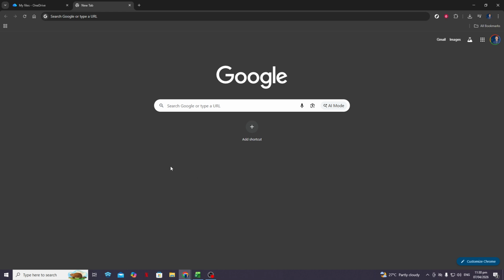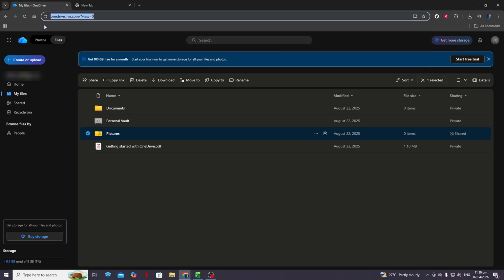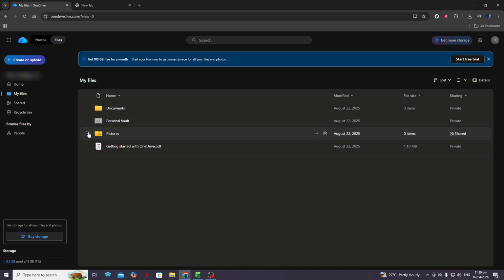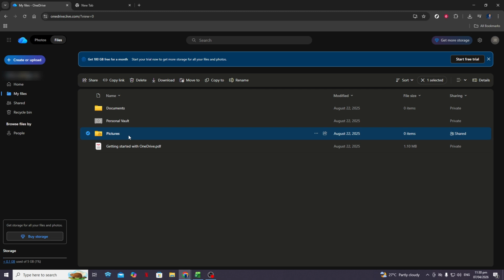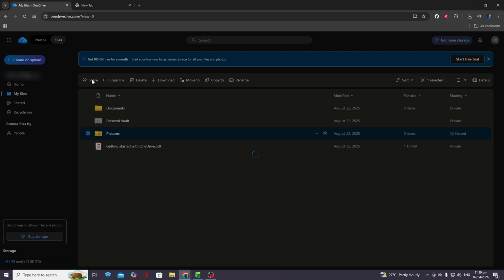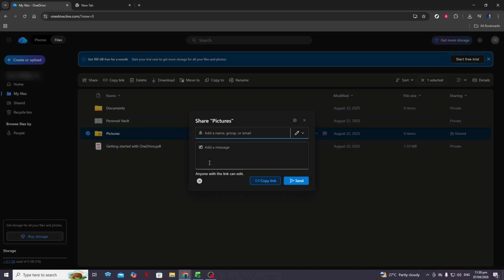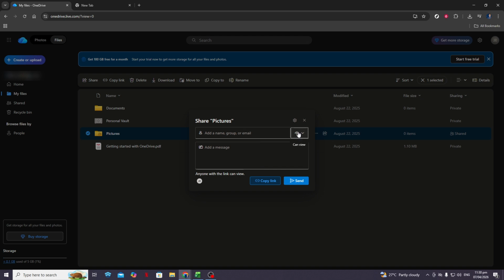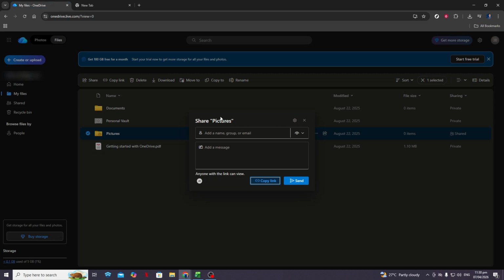How to create share links to onedrive files (Latest Update)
How to create share links to onedrive files

In this tutorial, you’ll learn how to create share links for files in Microsoft OneDrive quickly and securely. Sharing links allows you to send documents, photos, and folders to others without attaching files, making collaboration easier and more efficient.

I’ll guide you step-by-step on how to generate a shareable link, choose permissions (view, edit, or restrict access), share with specific people or anyone with the link, and manage or revoke access anytime. These settings help you stay in control of your files while collaborating safely.

By the end of this video, you’ll be able to share OneDrive files like a pro and improve your cloud productivity.